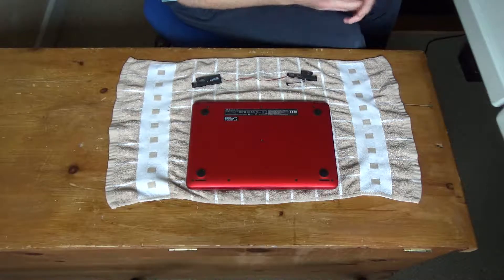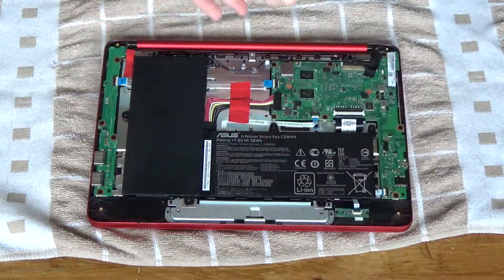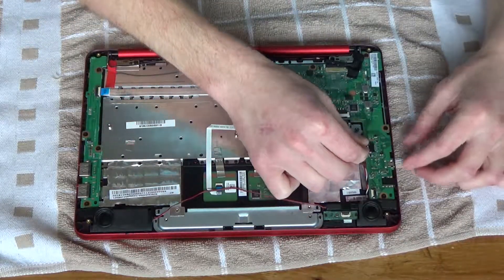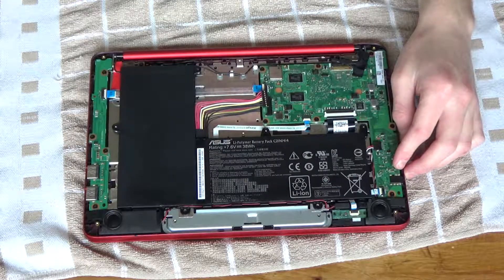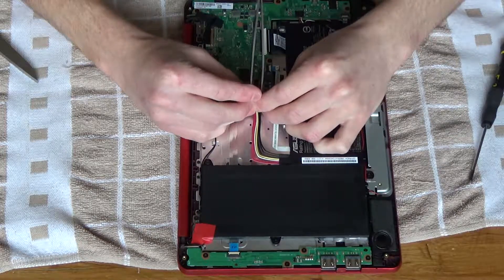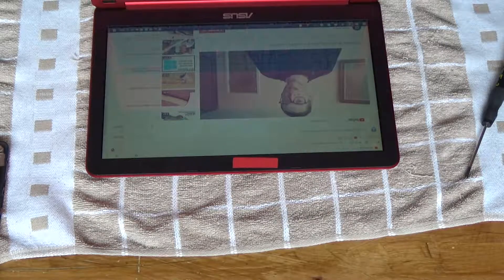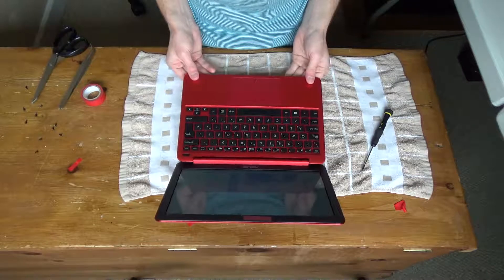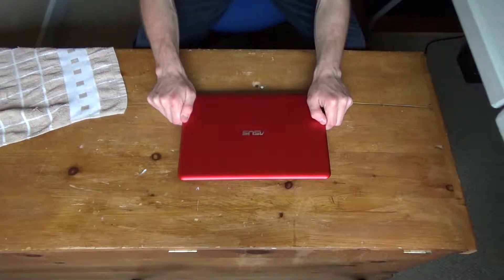ASUS X205TA Speaker Replacement: Installing & Testing New Speakers (Part 3)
The is the ASUS X205TA “Speaker Replacement” finale (I hope) in which I install the new speakers and test them to make sure they work.